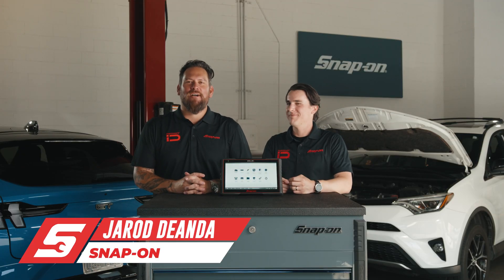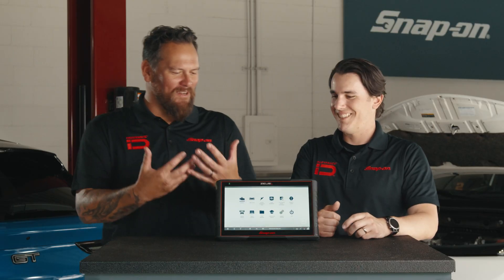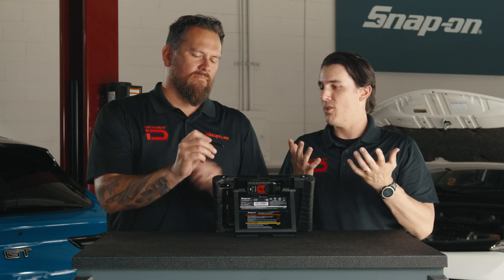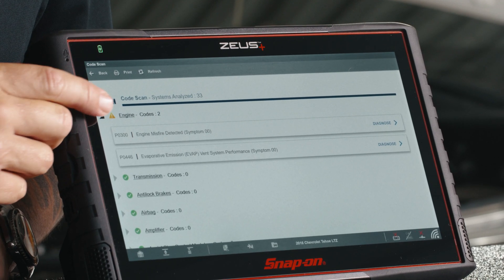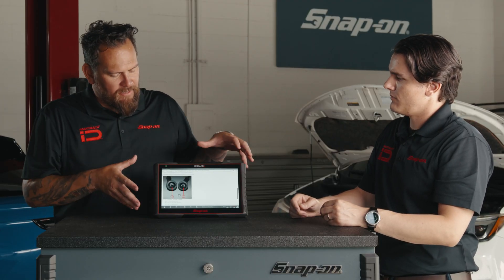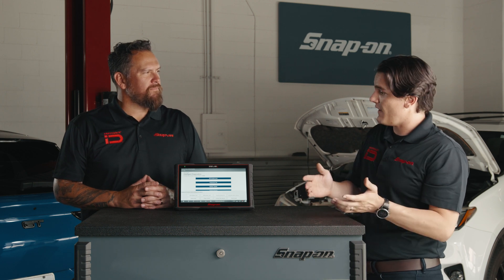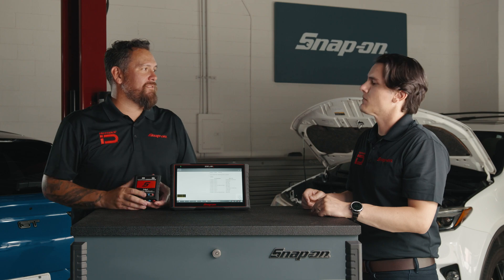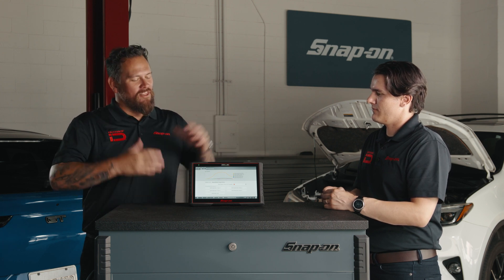ZEUS+™ Overview | Snap-on Diagnostics UK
Joey and Jarod tell us highlights of the brand new ZEUS+!

THE SUPER-POWERFUL, SUPER-INTELLIGENT, SUPER-AT-EVERYTHING DIAGNOSTIC TOOL.
Driven by Fast-Track Intelligent Diagnostics, the ZEUS+ provides you with the information you need to diagnose, repair and manage any issue – simplifying your workflow and increasing your efficiency on every job.